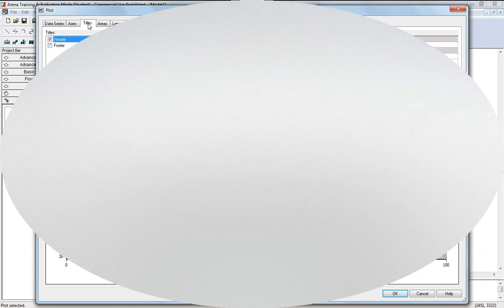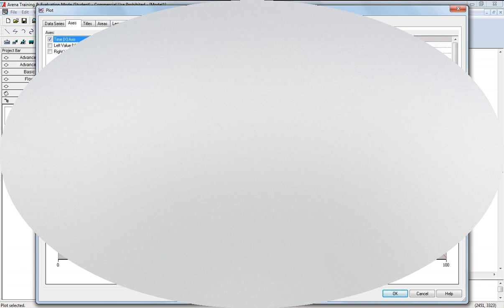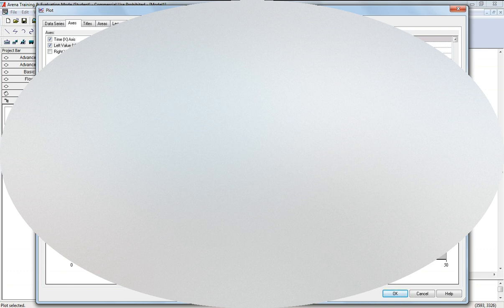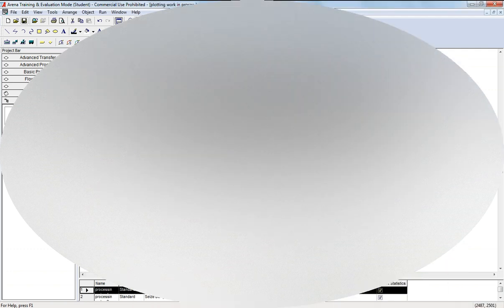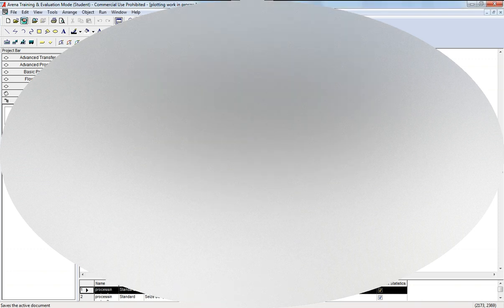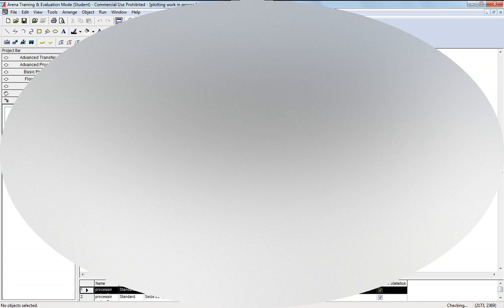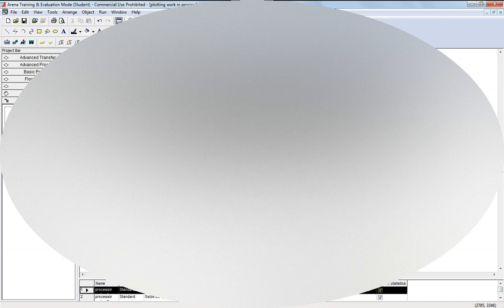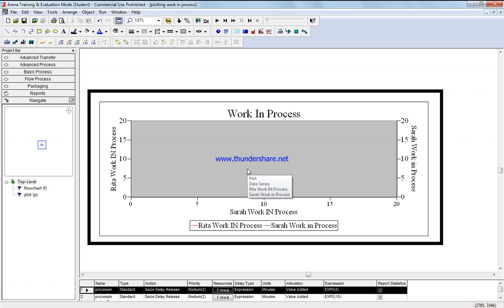Plot WIP Arena Simulation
Plot process Work In Process WIP
how to set up the axes , legend, title